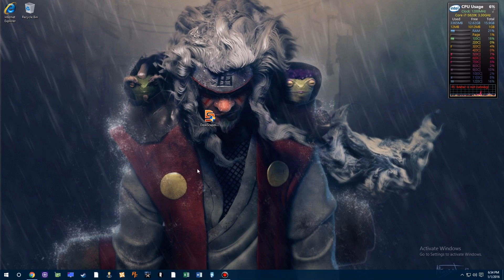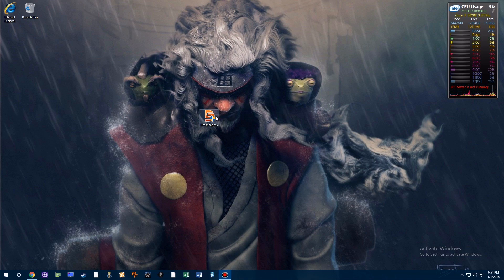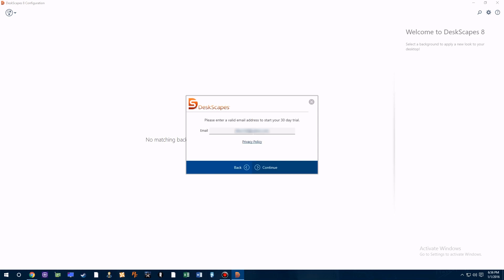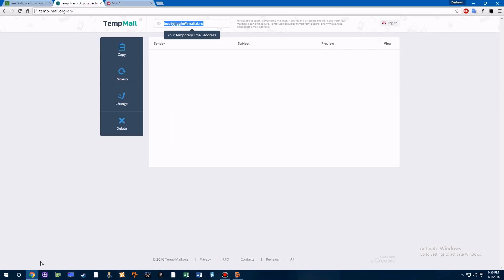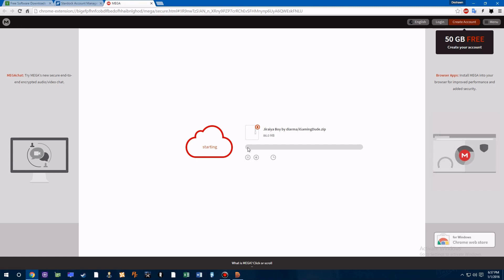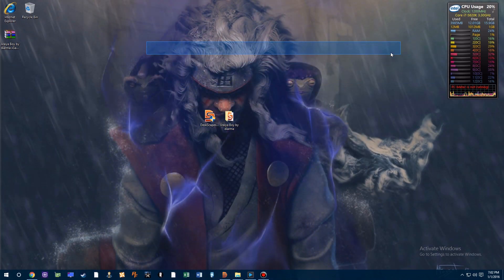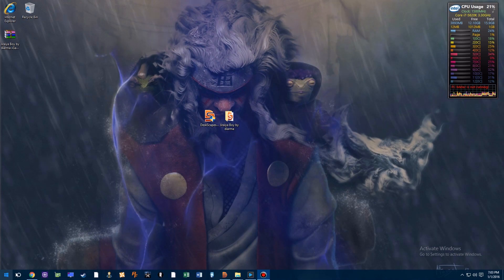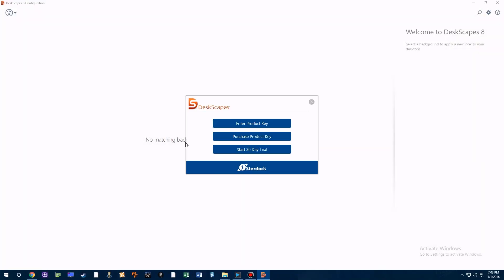(Out Dated) How to get Animated Background Free on windows 10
★Hey guys! Do to multpiple request, I made a quick tutorial on how to get moving backgrounds on pc. This is compatible from windows 7 to 10. Enjoy!